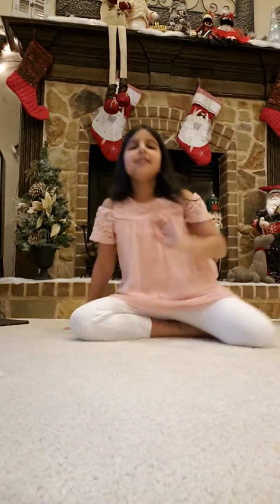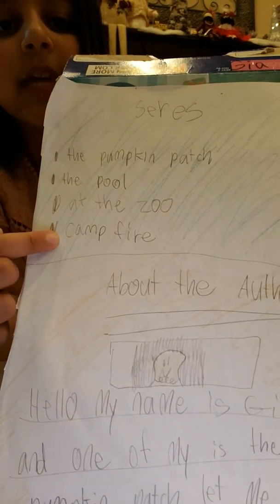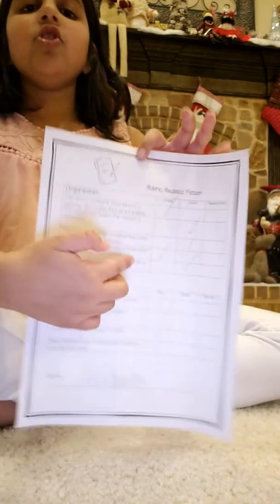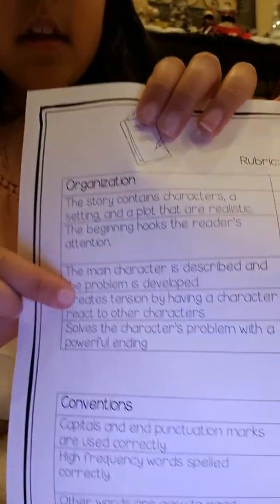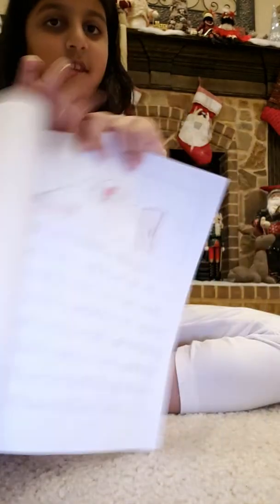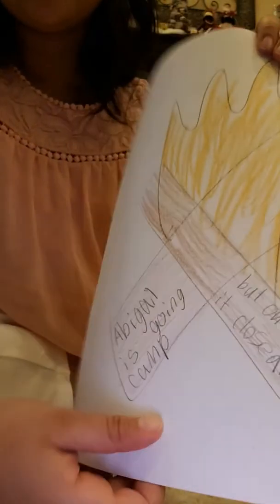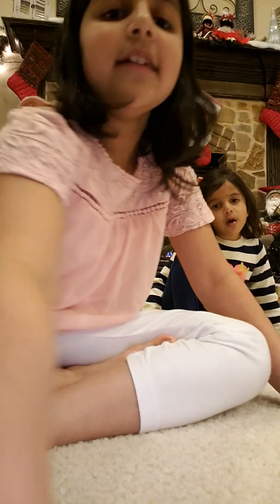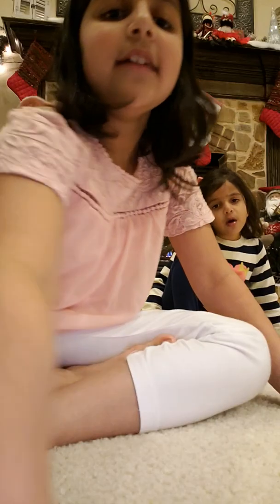Story written by 7 year old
This was part of my school work and I wanted to share this with yall. Hope u got a mini lesson on how books are written.